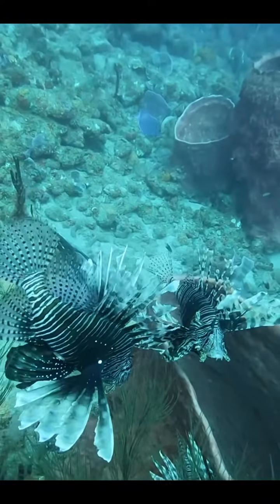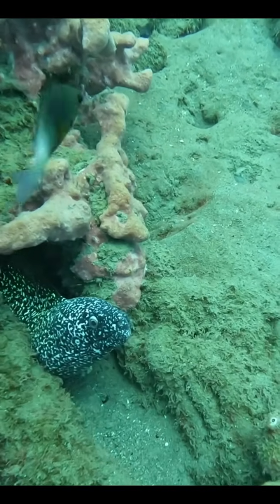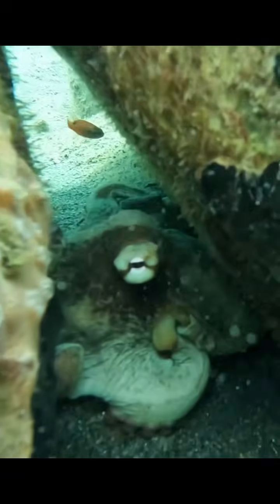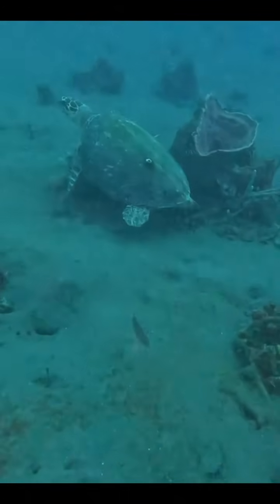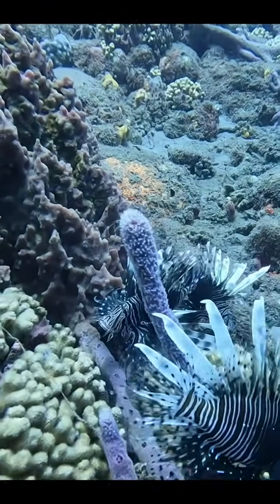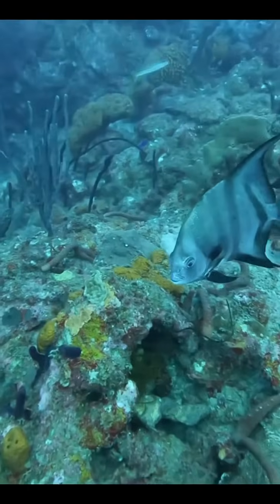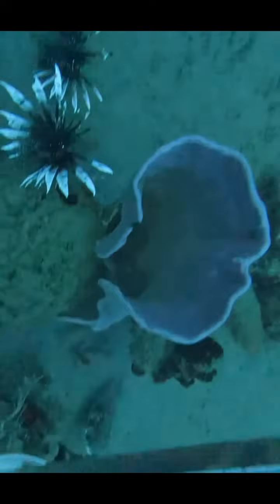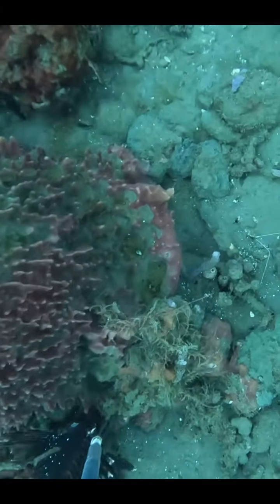Lionfish hunting in Dominica!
This video is from Dominica! It’s a small island in the Caribbean and it has a problem with Lionfish! We were there to wipe out as much as we could! We ended up getting around 150 pounds and then everyone else got a lot too!!